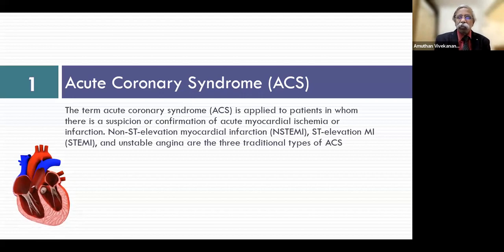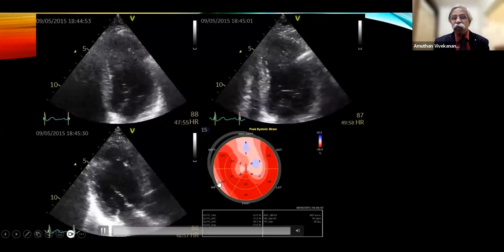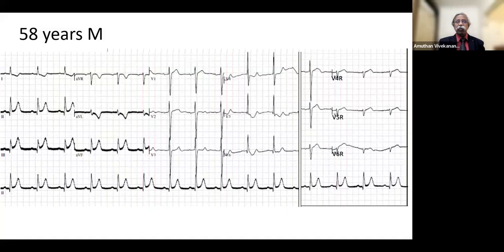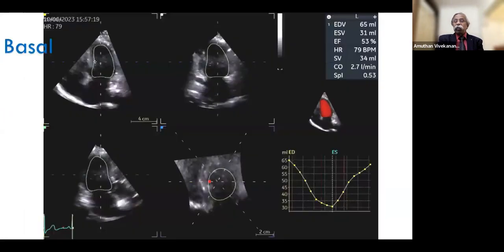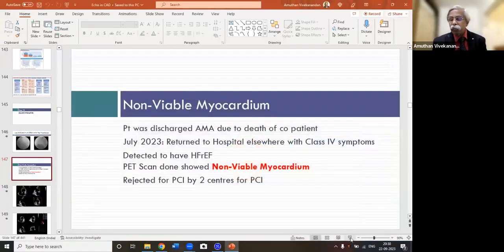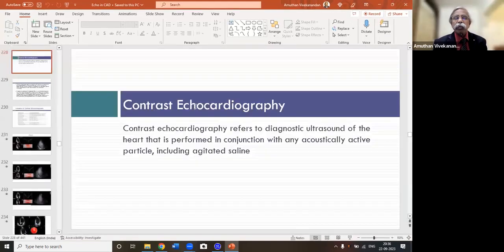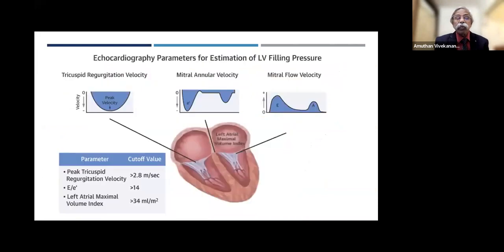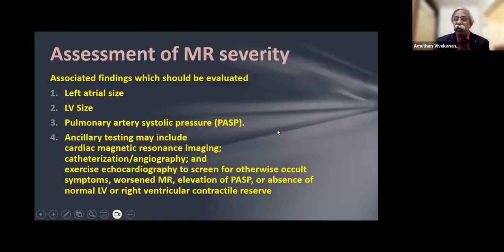Master Class On- Echo Cardiographs in Coronary Artery Disease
Date- 22nd September 2023 & Time- 8 PM- 10 PM
Presenter- Dr V Amuthan
Panel of Experts-
Dr Gurunath Parale
Dr UP Singh
Dr Asif Hasan
Dr Ram Chitlangia
Dr Saujatya Chakraborty (Moderator)
Prof Dr Smit Srivastava